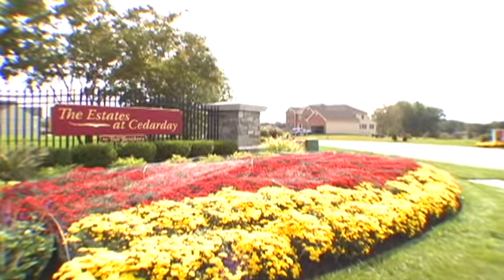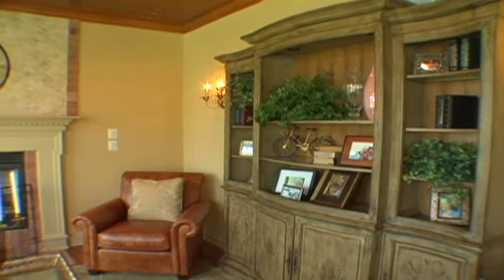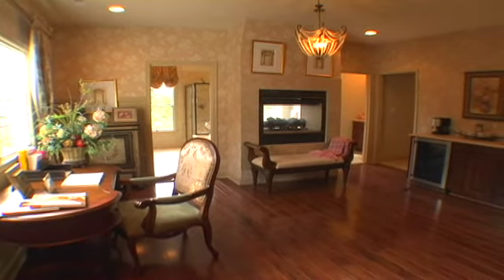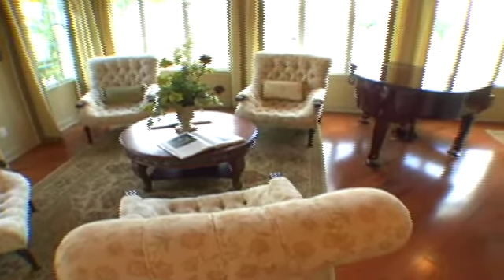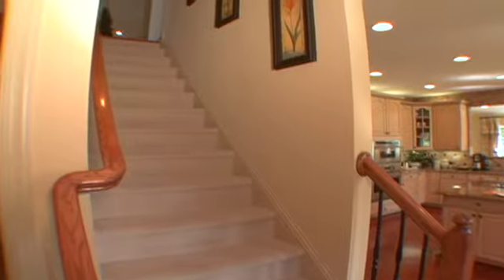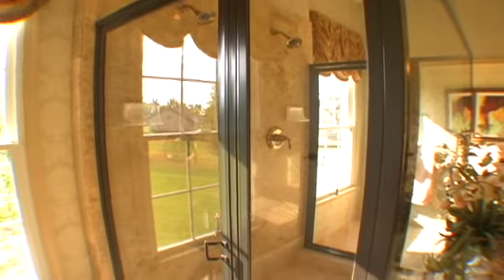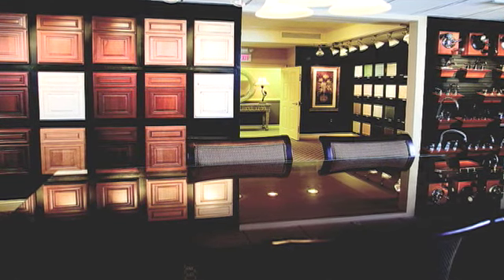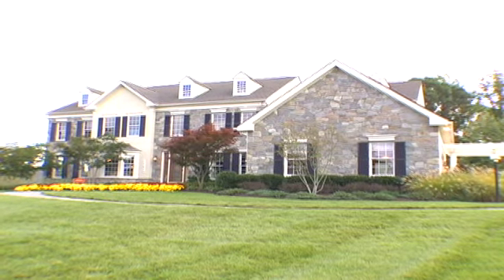Estates at Cedar Day by Toll Brothers - New Homes in Bel Air, Maryland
Browse floorplans and learn more abotu the Estates at Ceder Day today!